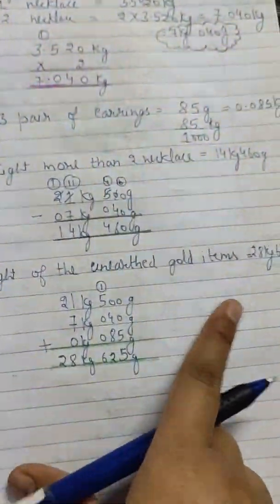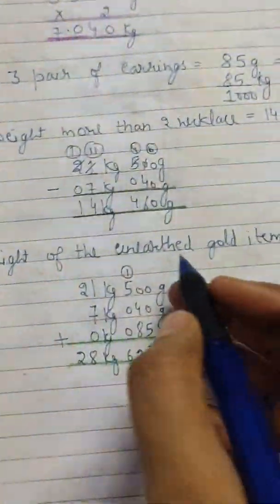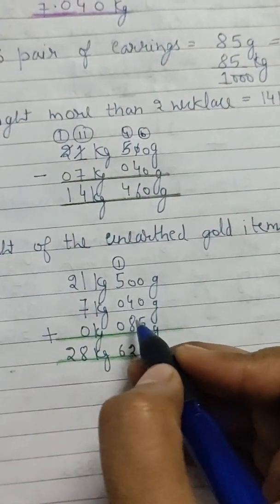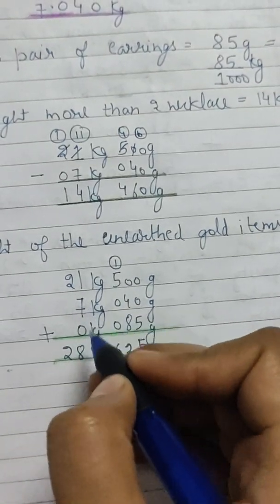11November,2020, class V, exercise- 8.2, questions- 2 to 6